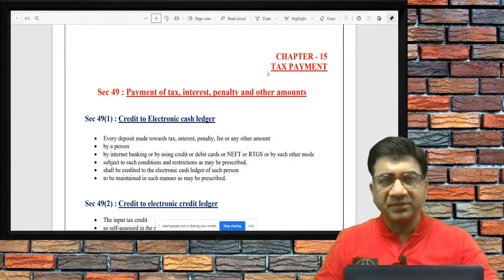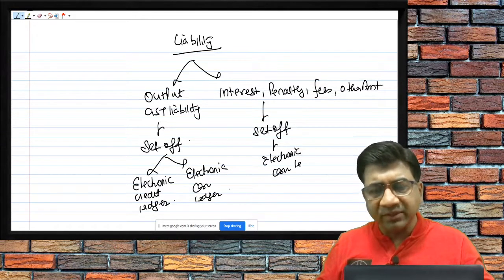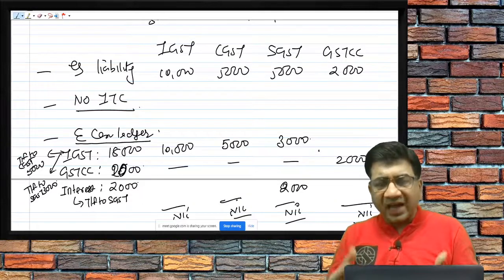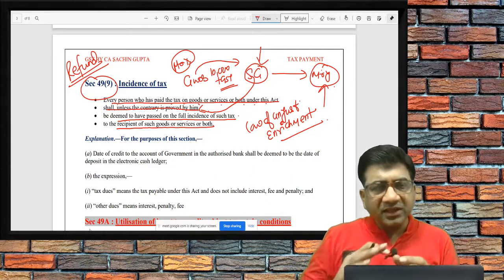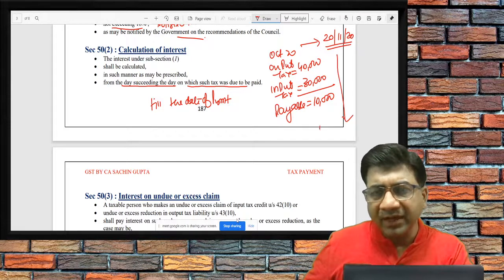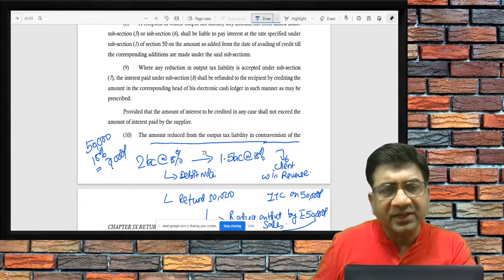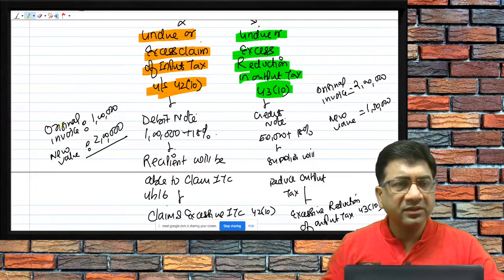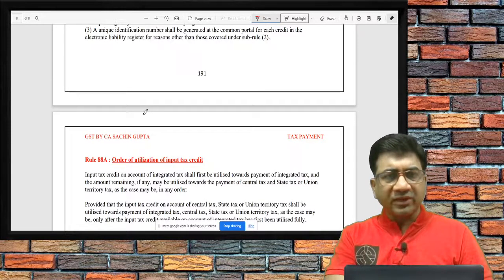CA INTER 21